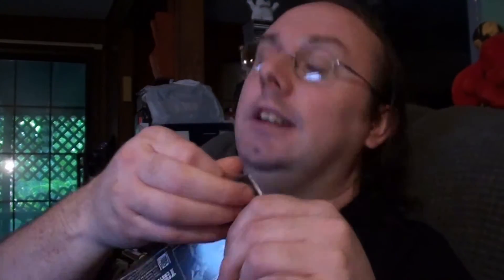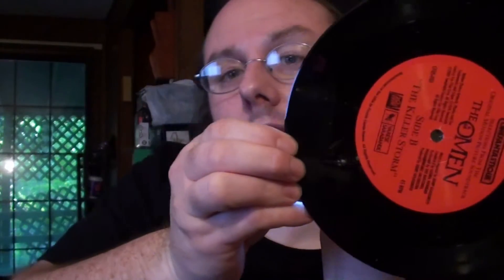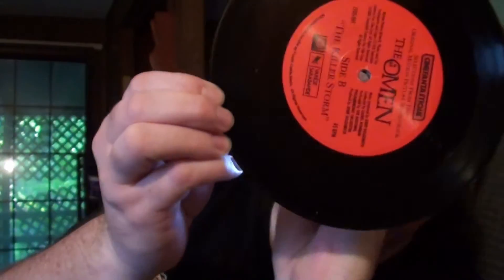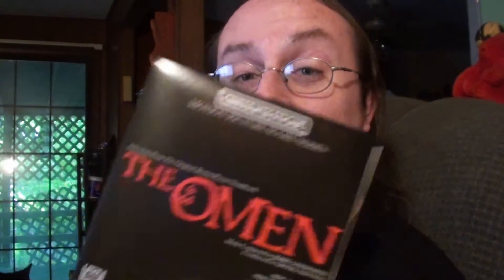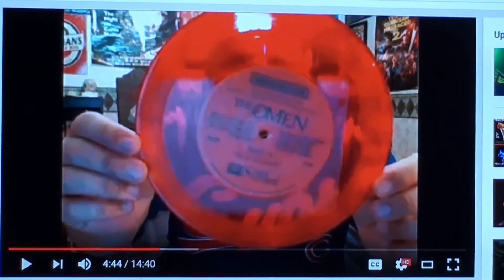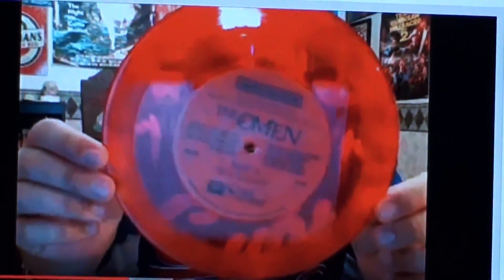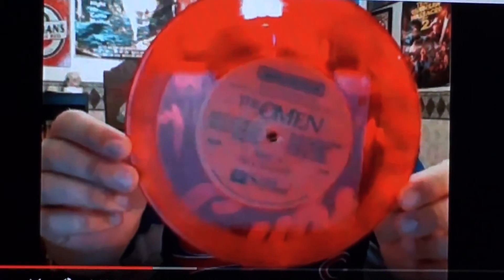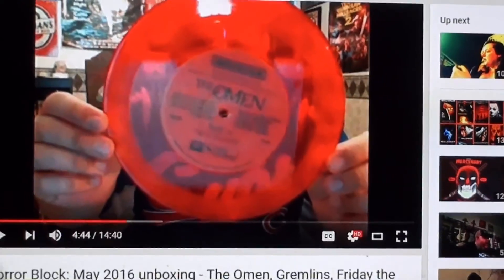Horror Block May 2016 Bonus: Omen Soundtrack Red Variant?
Martheev didn't even know there WAS a limited variant, but he's sure interested to find out if he got one!  :D